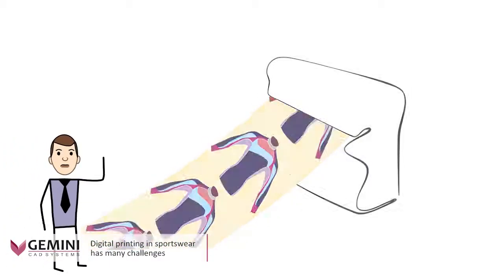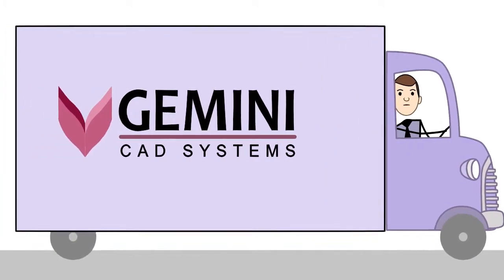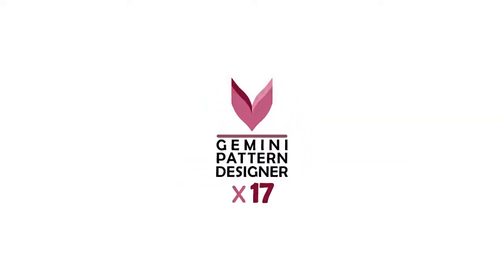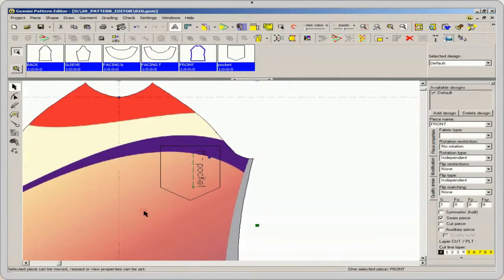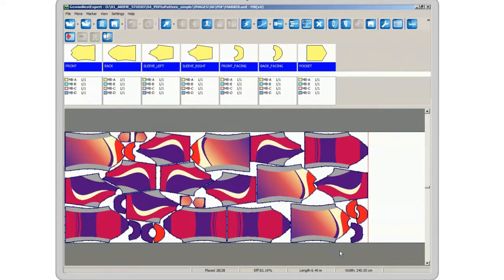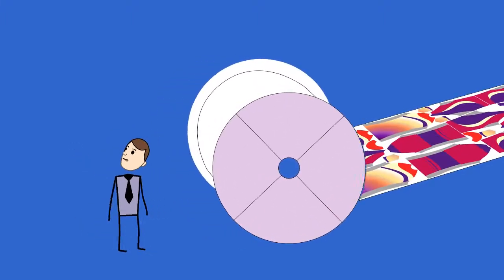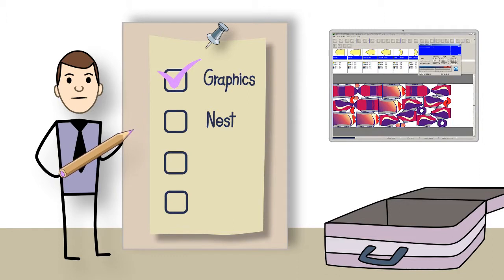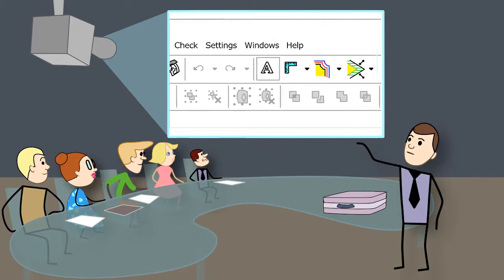Gemini Digital Printing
Gemini для сублимационной печати на тканях.  Главное отличие новой технологии в том, что сканируется вся поверхность ткани и распознается вся геометрия рисунка
и его искажения, вызванные деформацией с учётом свойств ткани.